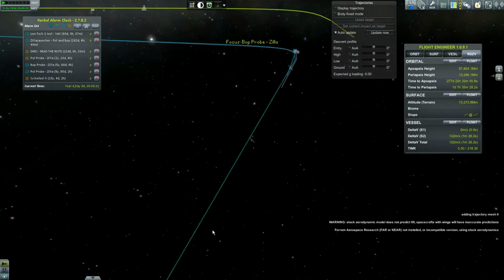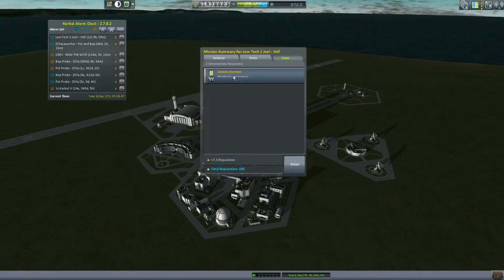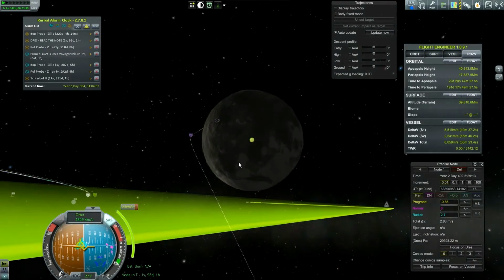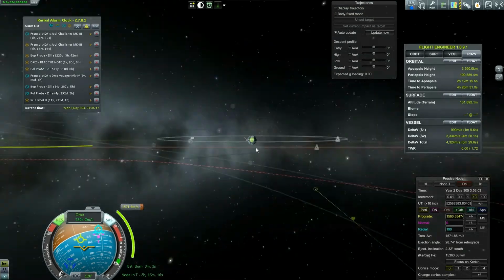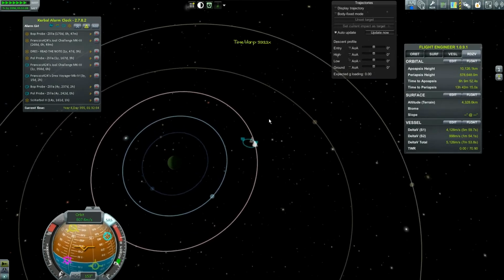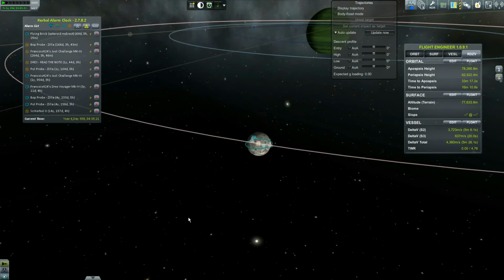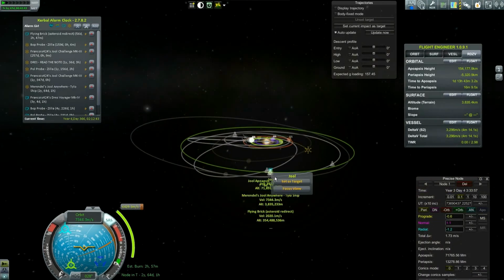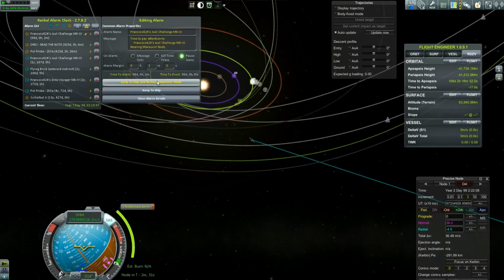KSP - Teamwork 37 - Homecomings Galore!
The Plan has failed, so the boys are all coming home. Well, almost all.

Here is a handy page that lists all the mods I use. I'll update it as I add more mods to the series. If I use a mod that you don't see on the page, let me know which one is missing!